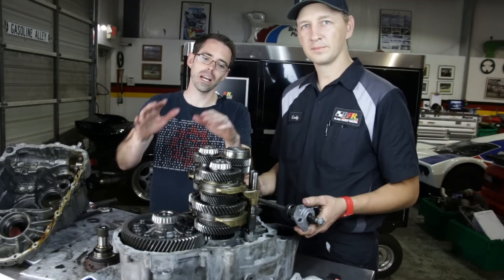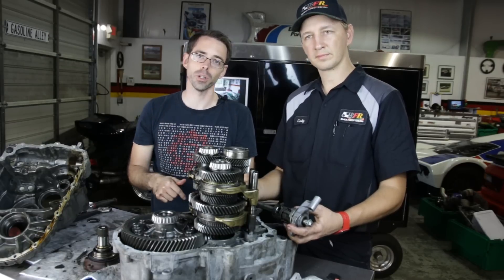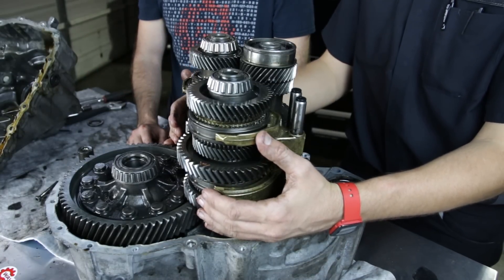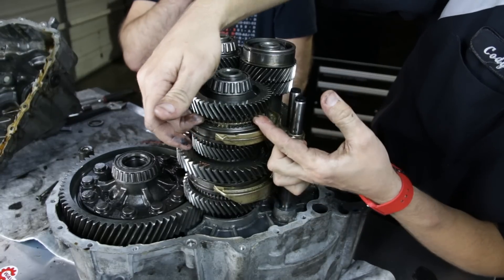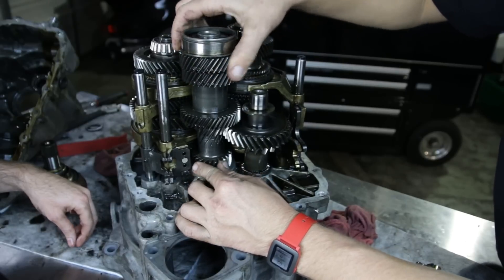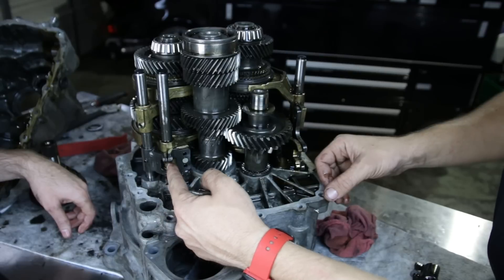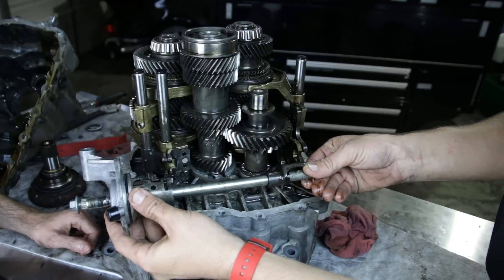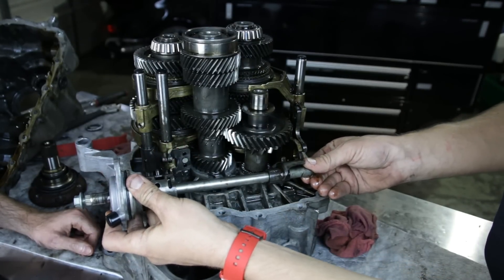How a VW Manual Transmission Works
In this video we have a VW 6 speed manual transmission open, so we thought we might make a quick video showing you the operation of a manual transmission.  This goes over basics like how a manual transmission shifts gears.

Project MK5 Episode 4 (Differential and Shift Fork Upgrade)
Launches Friday 10/21/2016

This video was shot at
Black Forest Racing
6480 Denver Industrial Park Rd